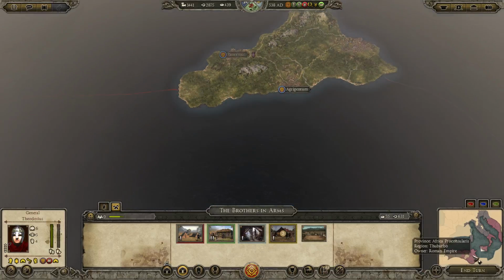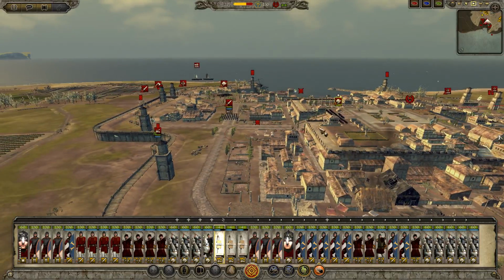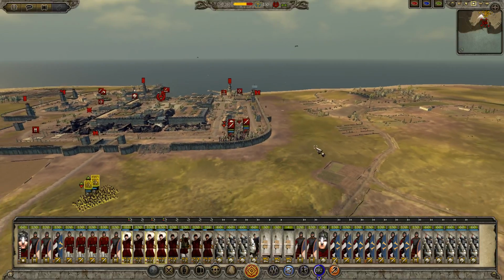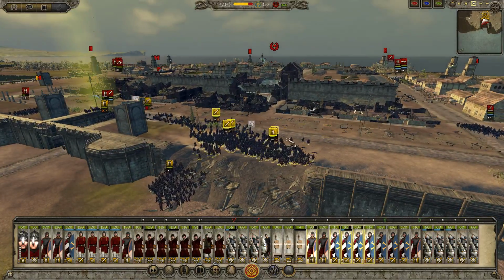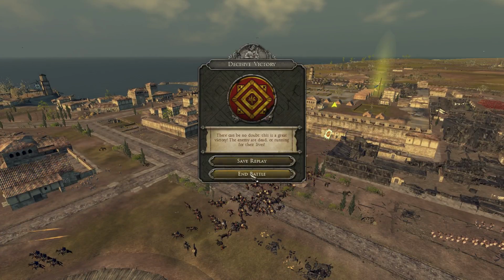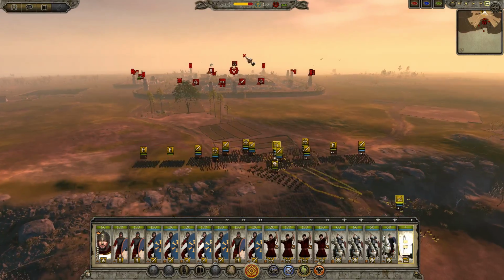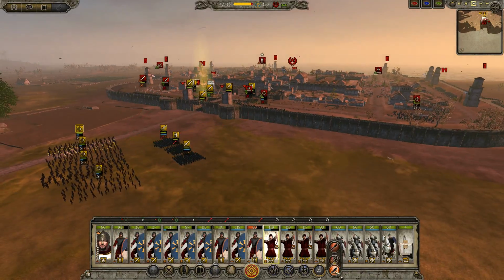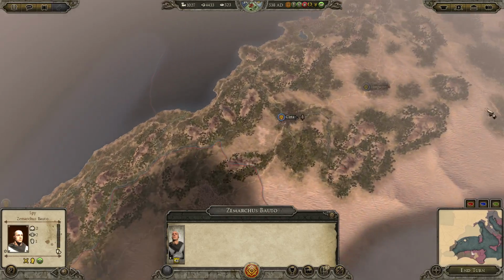Total War Attila :: The Last Roman : Part 14 - Opening in new front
Total War Attila :: The Last Roman : Part 14 - Opening a new front

John the Armenian continues the push north against the Ostrogoths and  Belisarius open a new front in Sardinia.

Time stamps:
03:10 Batle of Neapolis (siege)
32:50 Battle of Caralis (siee)